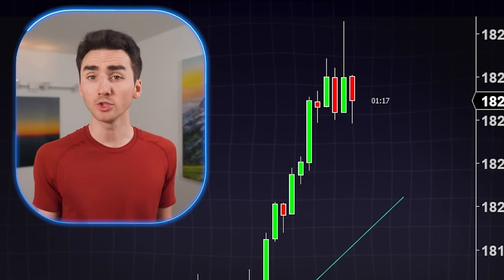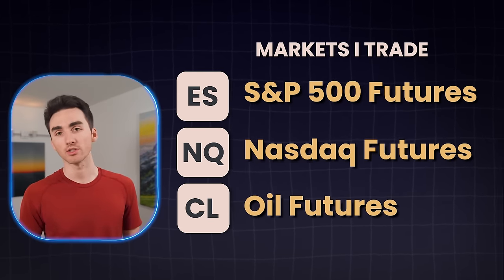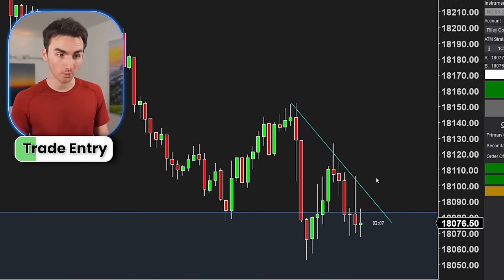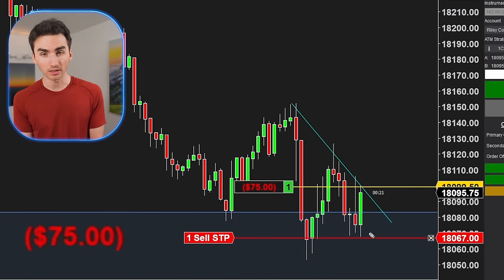I Found The SIMPLEST Way To Become Profitable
📈Charting Platforms
0:00 The Fastest Way To Become Profitable
2:00 The Strategy I Wish I Knew Sooner
7:20 Candlestick Patterns I Use To Confirm My Entries
9:53 Entering Into My Biggest Trade To Date
13:20 The Trick To Making These Trades Work
20:40 The Most Profitable Pattern I've Found